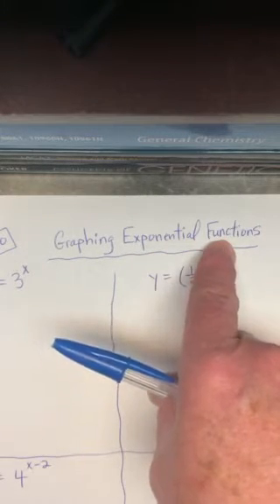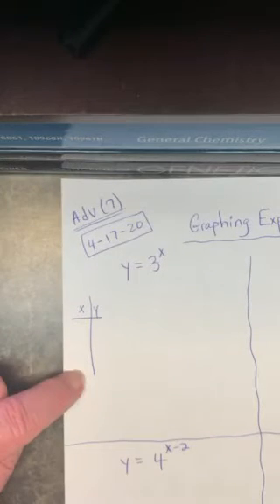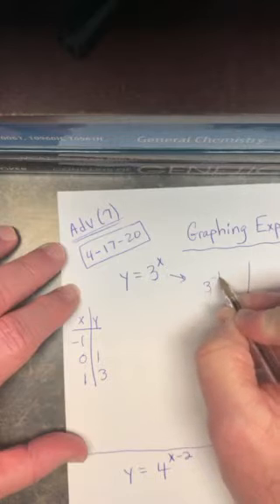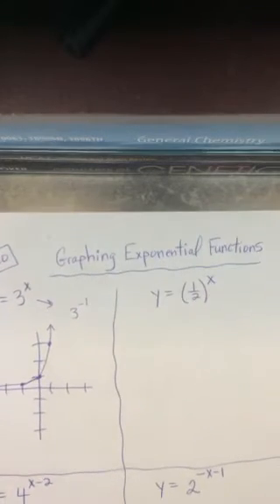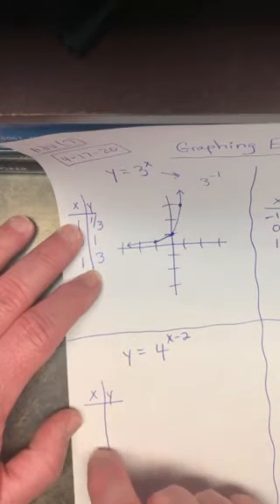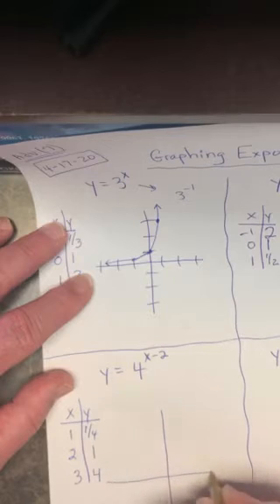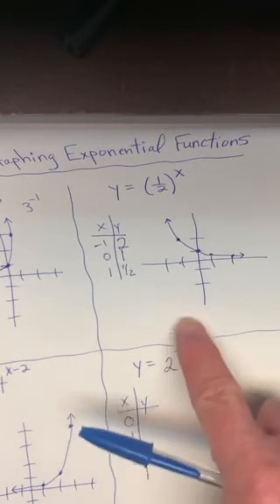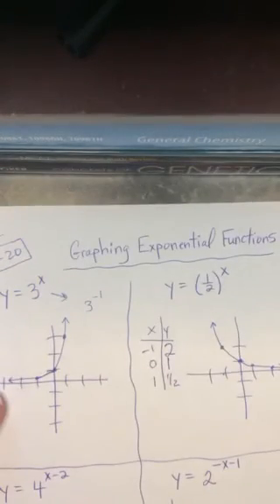Adv (7) 4-17-20